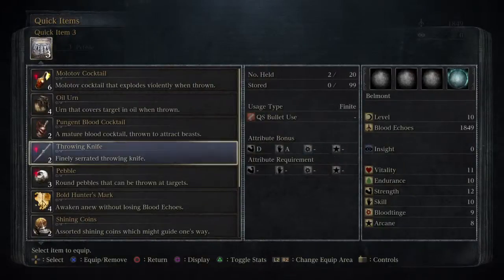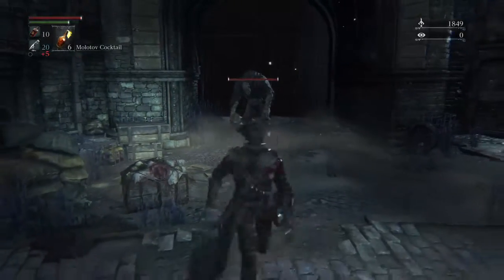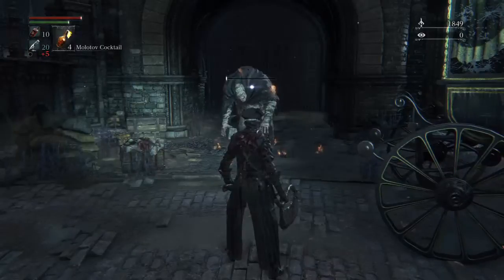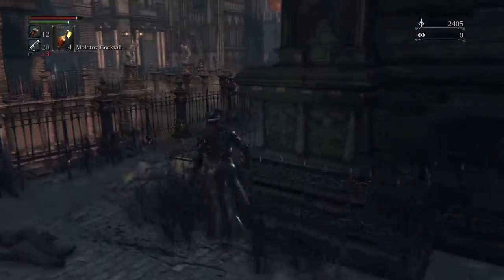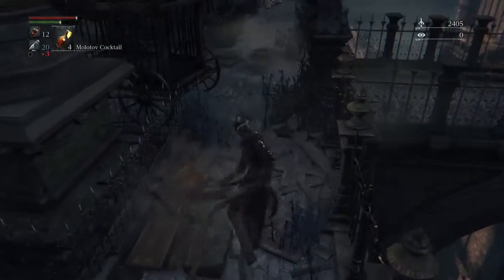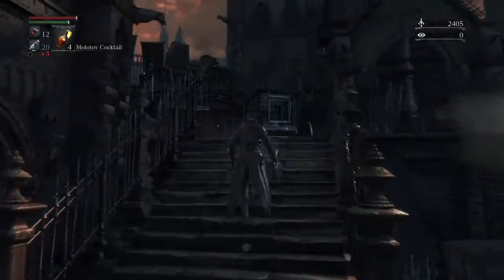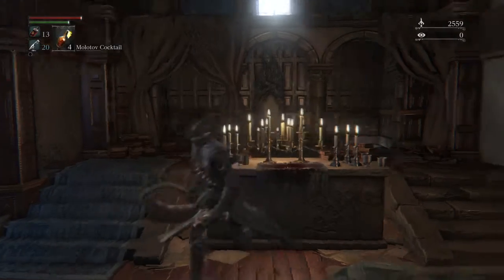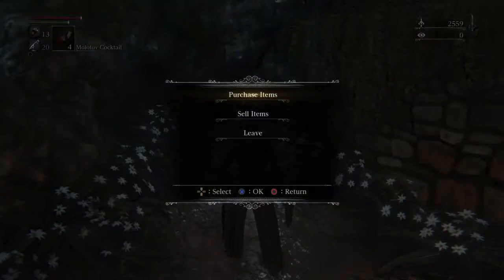Bloodborne Session (Part 2)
Finally getting somewhere in Bloodborne.